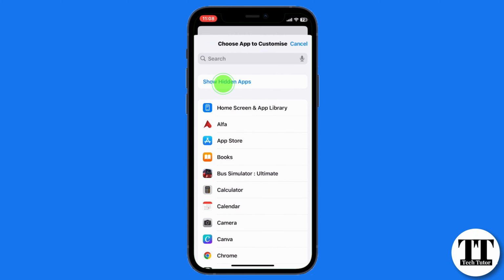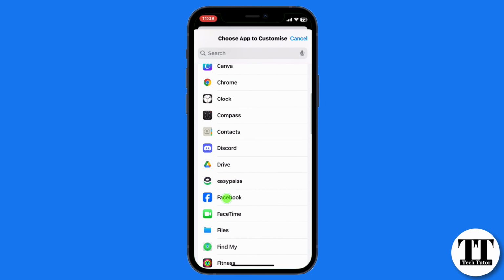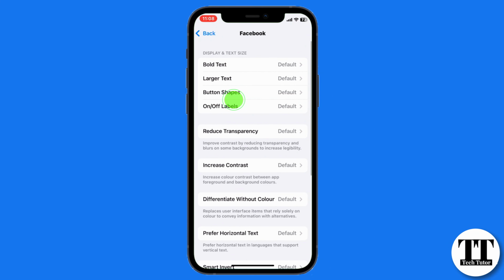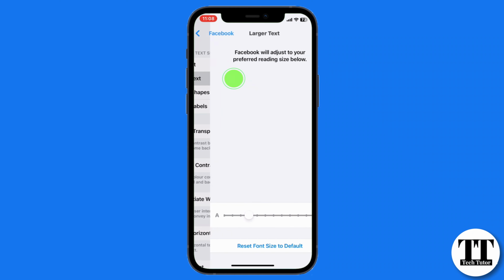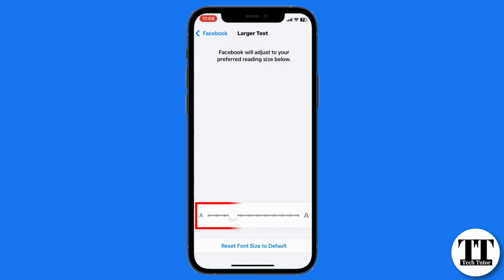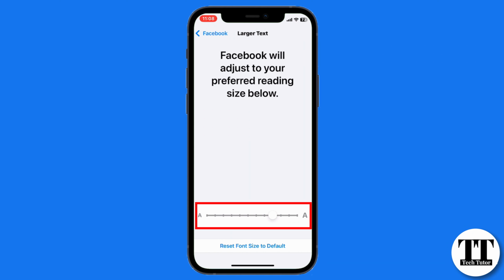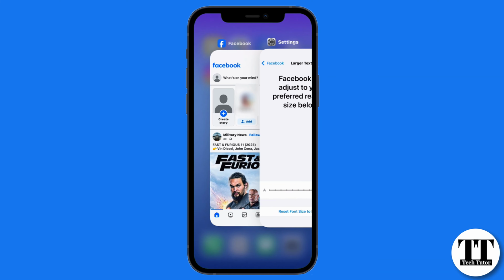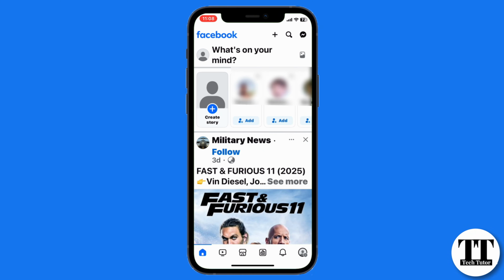How to Change Font Size in Facebook | Easy Guide for Mobile & Desktop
🔎 Struggling to read small text on Facebook?
In this quick tutorial, I’ll show you how to change the font size on Facebook — whether you’re using the mobile app or desktop version. Perfect for improving readability and making your Facebook experience more comfortable.

✅ Works for Android, iPhone, and Desktop browsers

📱 On Mobile (Android & iOS):
Open Settings on your phone

Tap Display or Accessibility

Select Text Size or Font Size

Adjust the slider to increase/decrease system-wide font

Open the Facebook app — it will reflect the new font size

💡 Note: Facebook follows your device’s default text size settings.

💻 On Desktop (Web Browser):
Open Facebook in your browser

Press Ctrl + Plus ( + ) or Ctrl + Minus ( - ) on Windows
Or use Command + Plus ( + ) / Minus ( - ) on Mac

This will zoom in or out on the Facebook page text

To reset, press Ctrl/Command + 0